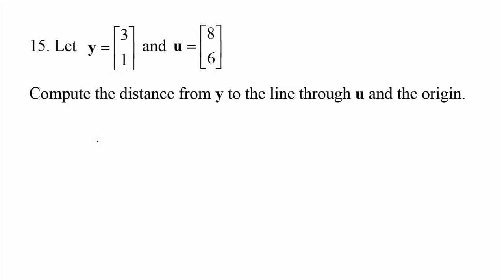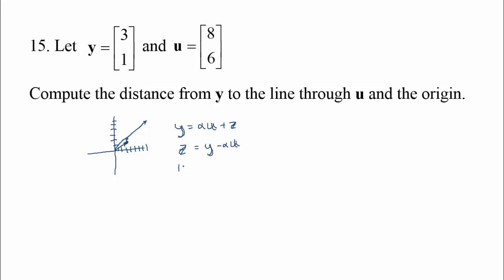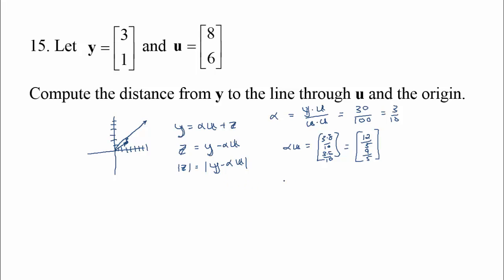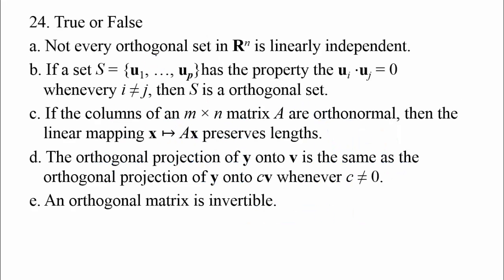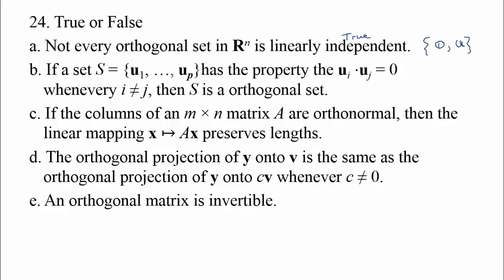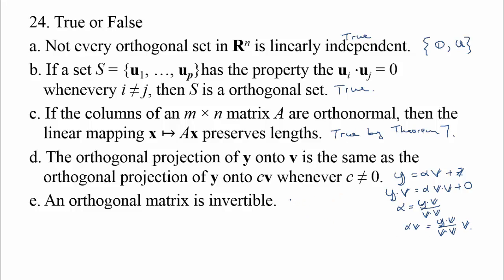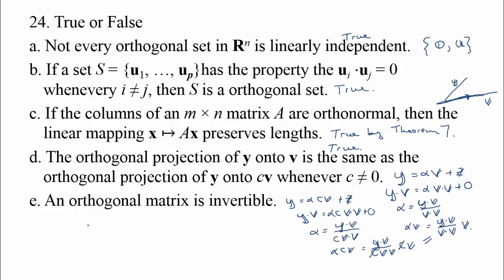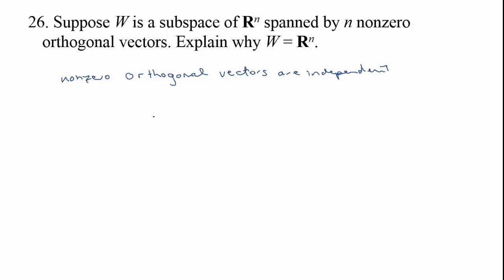6.2 Part 4 Problems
Some problems from section 6.2